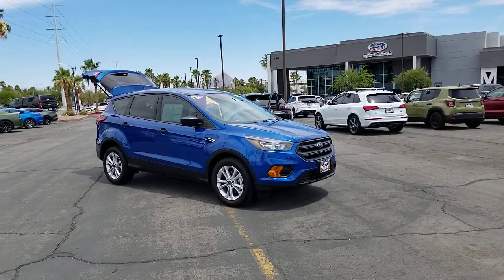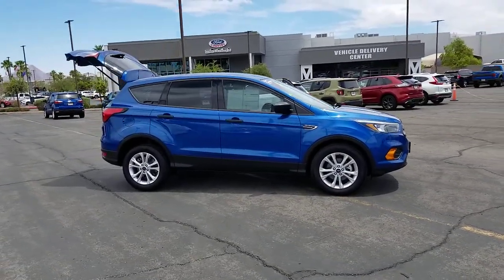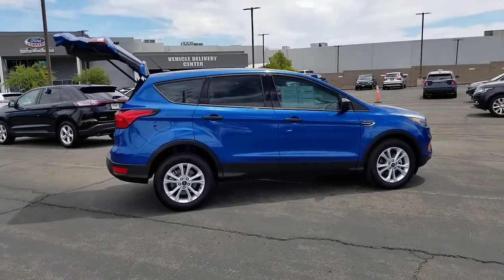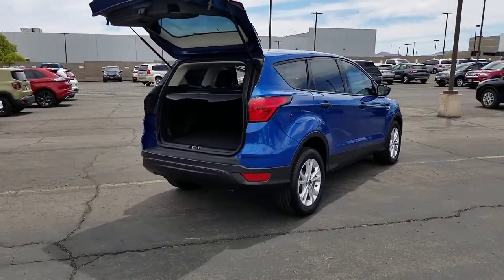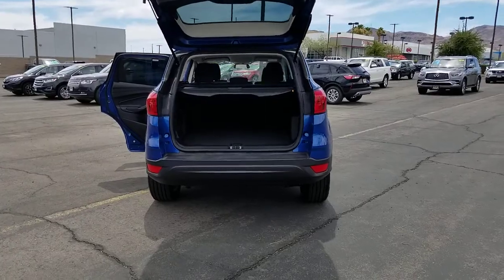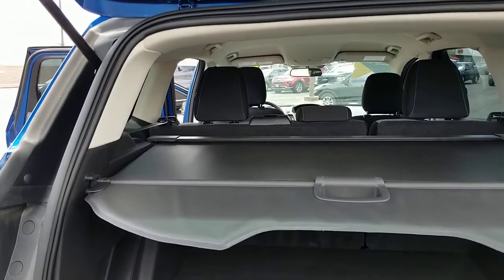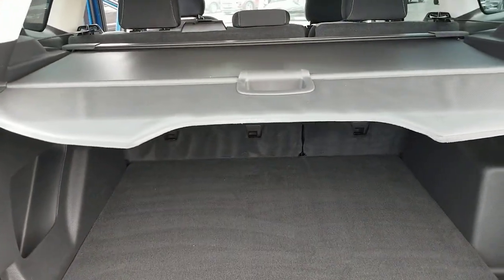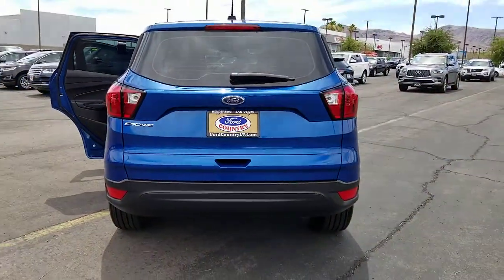2019 Ford Escape Henderson, Boulder City, Paradise, Enterprise, Las Vegas, NV 67957A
Lightning Blue Used 2019 Ford Escape Available in Henderson, Nevada at Ford Country. Servicing the Boulder City, Paradise, Enterprise, Las Vegas, NV area.

Ford Country
280 N Gibson Rd

#1 Ford Dealer in Nevada. CARFAX One-Owner.